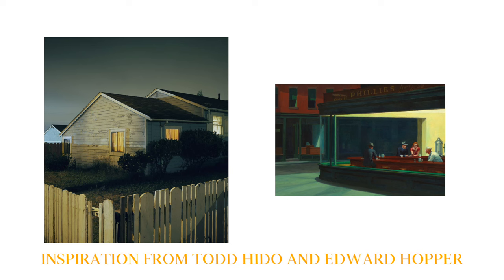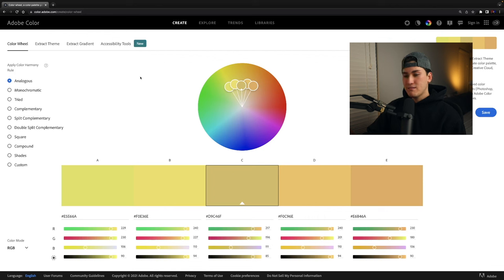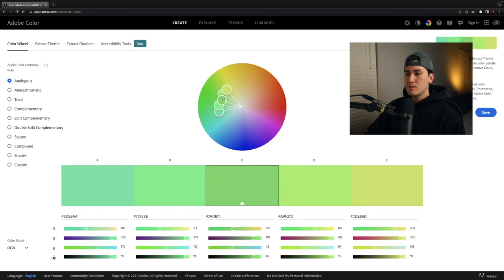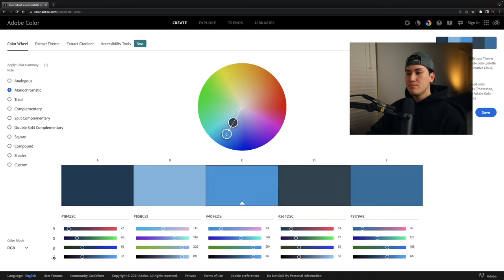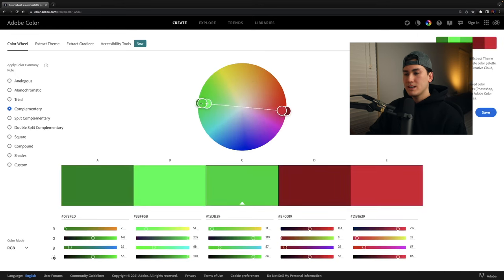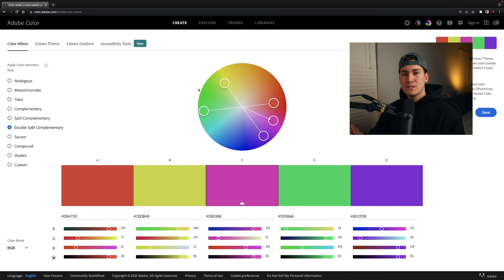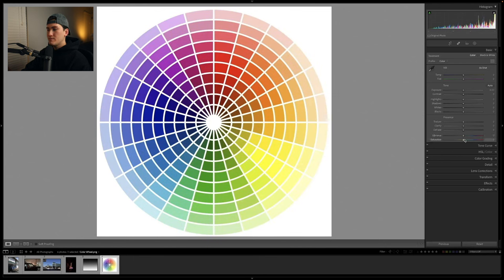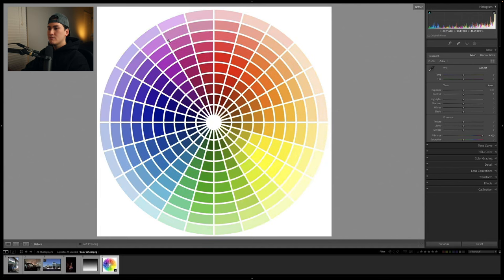Lightroom Masterclass - Episode 3 - Color and Color Theory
Episode 3 of Lightroom Masterclass. How to colorgrade a photo. How to use hue, saturation and luminance in lighroom. How to use lightroom. How to learn lightroom. How to use color grading in lightroom. How to use calibration in lightroom. How to complementary color in lightroom. Lightroom color guide. Lightroom colorgrade guide. Lightroom tutorial. Lightroom colorgrading tutorial. Lightroom hsl tutorial. Lightroom coloring guide. How to color a photograph. How to get signature look in photographs. How to get a signature look in lightroom. Photography editing guide. Film photography editing. How to edit photos like film. How to edit nice color in photography.

FILM PHOTOGRAPHY GEAR
Disposable Camera | Video - youtu.be/msIqKdlqBf0
Instant Film | Video - youtu.be/qE5H_-ihdM8
VHS | Video - youtu.be/_sHato_7rzk
Super 8mm | Video - youtu.be/igavCpdf0-8
35mm Film
120 Film | Video - youtu.be/_xSsGPsN6hk
Scanner // Video - youtu.be/9vMy4_dO0uQ
Light Meter
Archival Sleeves // Video - youtu.be/Xx_HmoG1DQE
Film Binder | youtu.be/Xx_HmoG1DQE
Cable Release

RECORDING GEAR
Main Camera
Main Lens
360 Camera
Variable ND Filter
Diffusion Filter
Polarizer Filter
Camera Backpack

EDITING SOFTWARE
iPad Pro
Premiere Pro

0:00 Lightroom Masterclass Episode 3 - Color
0:13 Color Emotions in Photography
0:35 Previous Episodes and Playlist
0:47 Future Episodes and Subscribe
1:03 Color Research and Inspiration
1:30 How to use Adobe Color
1:54 Analogous Color Scheme
3:00 Monochromatic Color Scheme
3:33 Triad Color Scheme
4:07 Complimentary Color Scheme
4:48 Split Complementary Color Scheme
5:16 Double Split Complementary Color Scheme
5:44 Square Color Scheme
6:00 Compound Color Scheme
6:16 Shades Color Scheme
6:37 Common Color Schemes in Photography
7:10 Color Theory in Lightroom
7:23 Temperature and Tint
8:37 Vibrance and Saturation
9:20 HSL Tab in Lightroom
9:38 How to use Hue Tab in Lightroom
14:26 How to use Saturation in Lightroom
15:53 How to use Luminance in Lightroom
17:45 How to use Calibration in Lightroom
20:50 How to use Color Grading in Lightroom
24:44 How to Color Grade with Temperature and Tint
26:41 How to Color Grade with Color Grading
28:34 How to Color Match and Complimentary Color
30:53 Six Steps to Learn Color Grading in Lightroom
34:00 Full Image Edit with Color Grading
38:36 How I Color Grade my Images on Instagram
38:56 Episode Summary and Subscribe